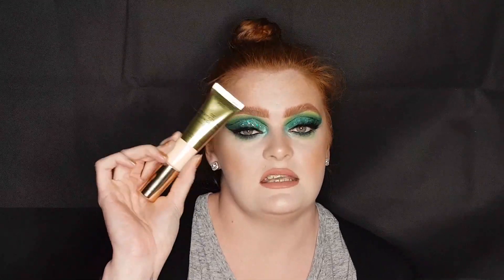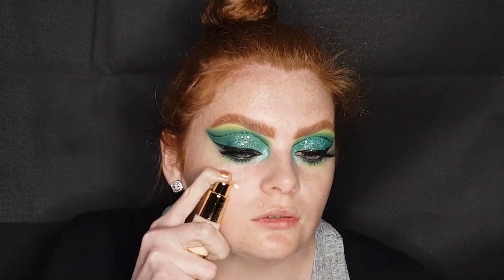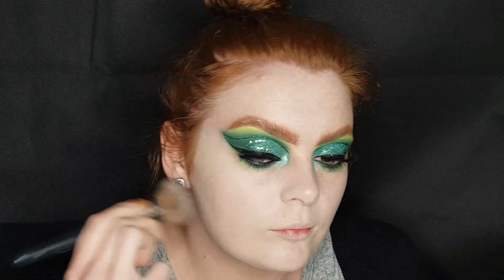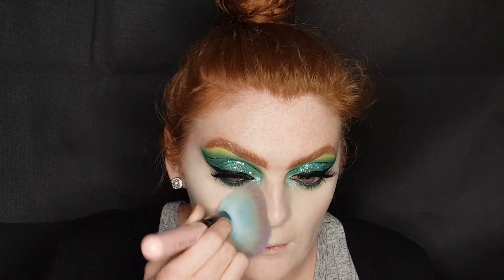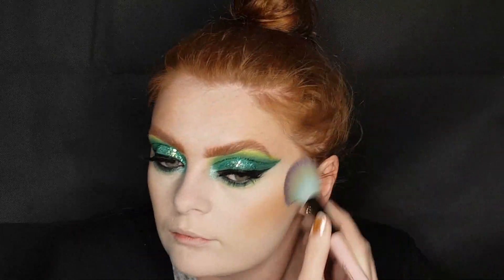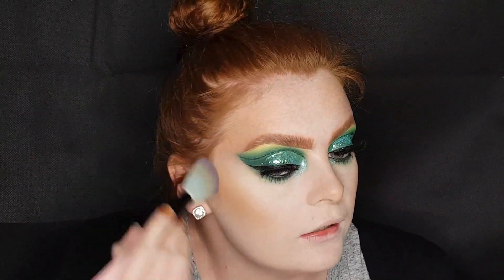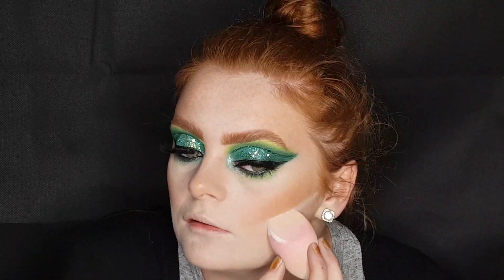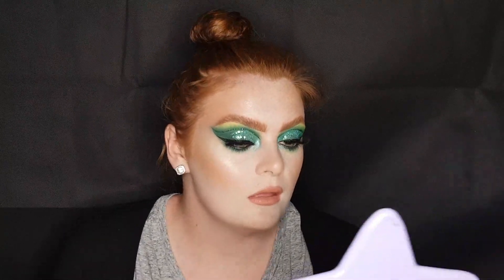TESTING REVOLUTION PRO CC PERFECTING FOUNDATION - FIRST IMPRESSIONS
Hi everyone!

This video was recorded a while back, and I debated for a long time whether to upload. But here we are! I hope you all enjoy!
If you would like to know how I do my eye make up, link is here-